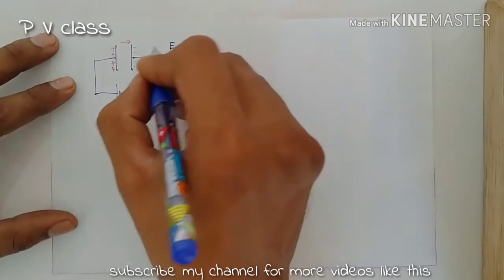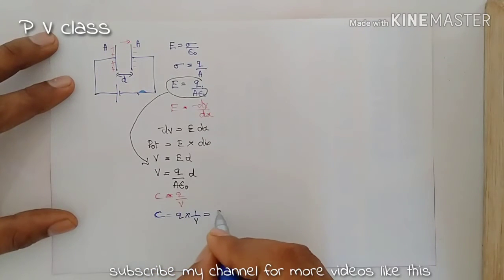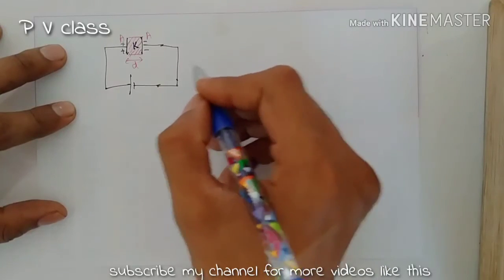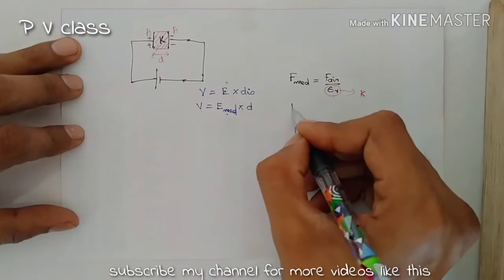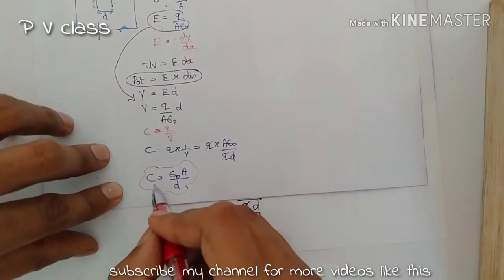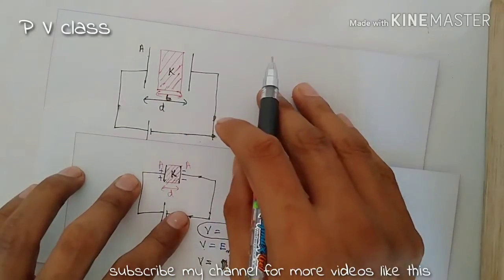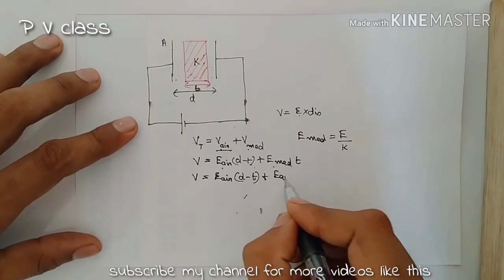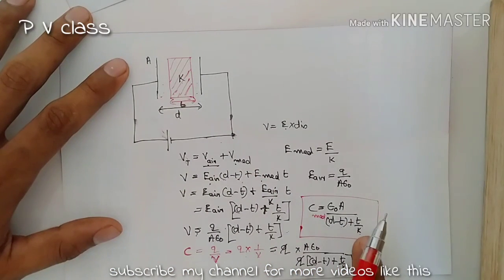Capacitance of parallel plate capacitor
This is the mathematical derivation for capacitance of parallel plate capacitor without dielectric and if it is completely filled with dielectric and if capacitors partially filled with dielectric.